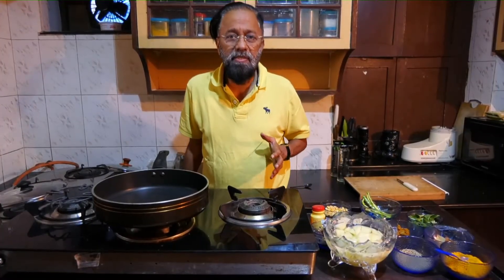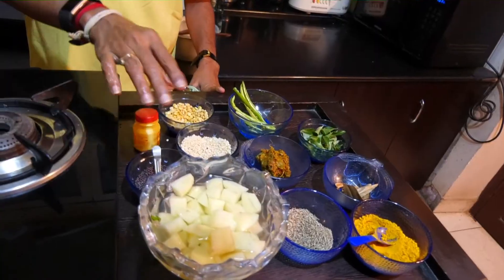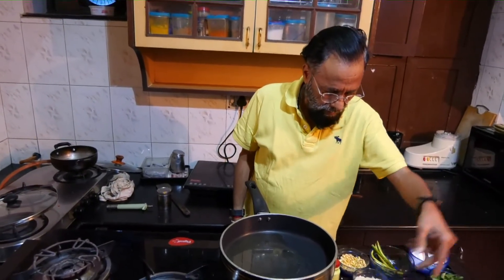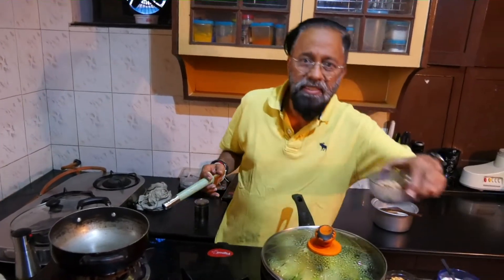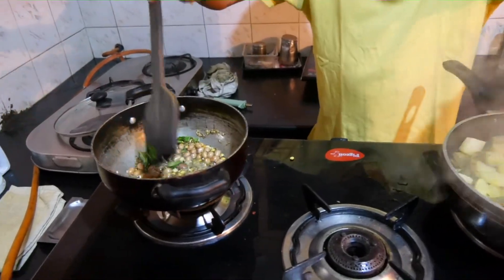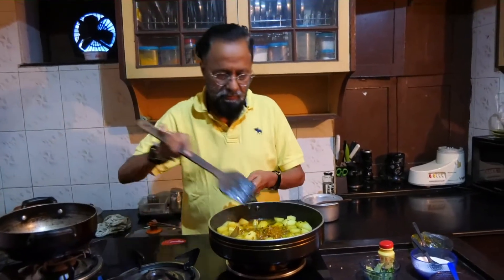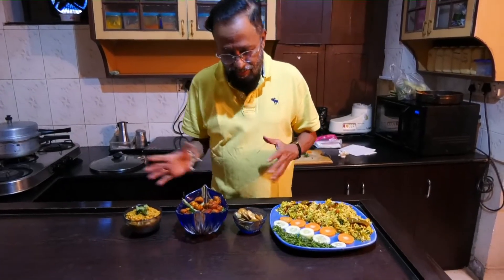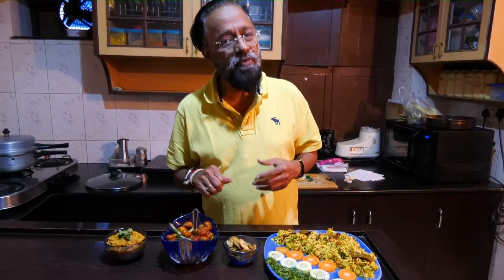Tamarind Pickle Biryani by L Ravichander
How to prepare Tamarind Pickle Biryani by L Ravichander. Third of the three dishes today.